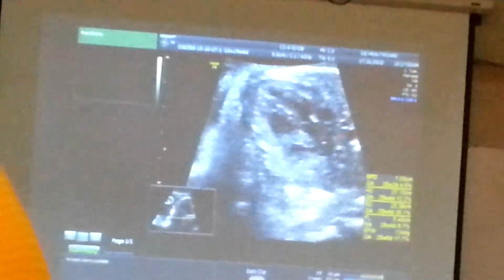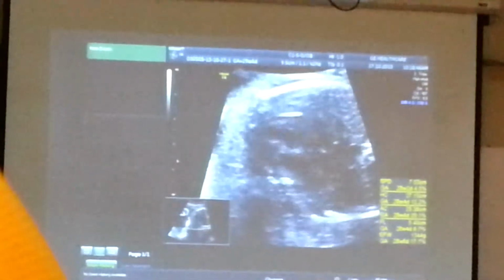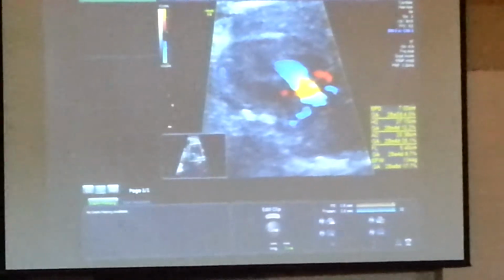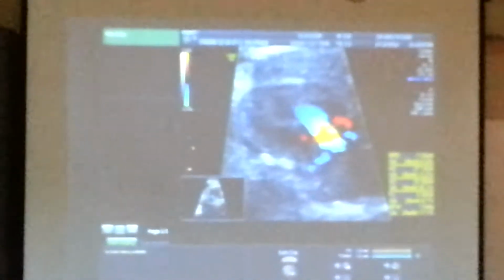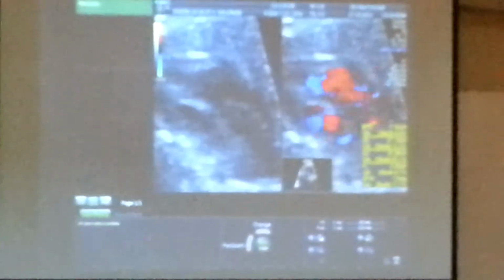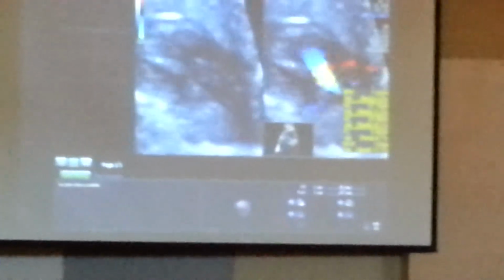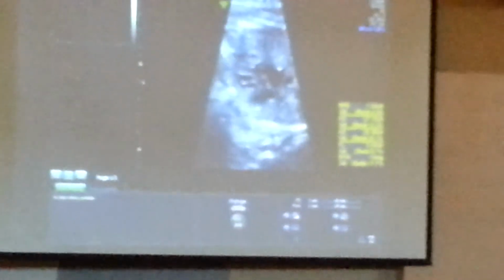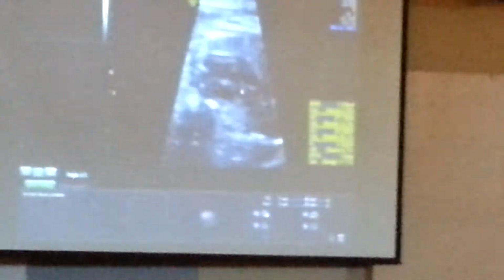Fetal Biometry 3